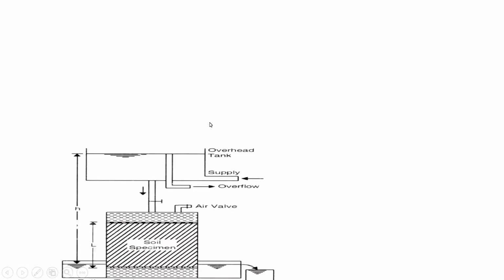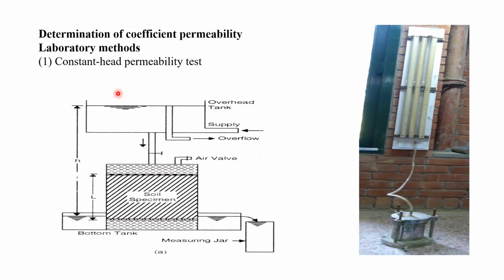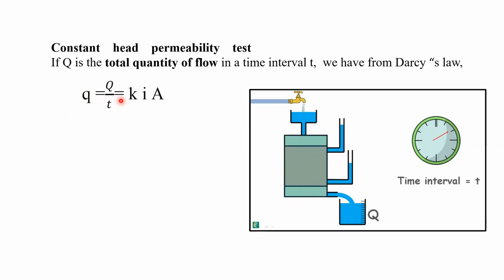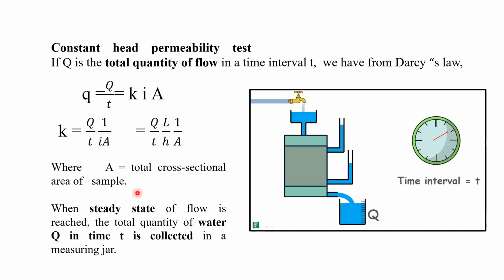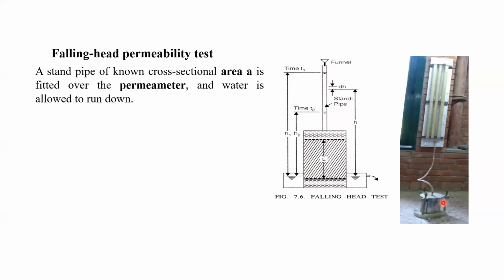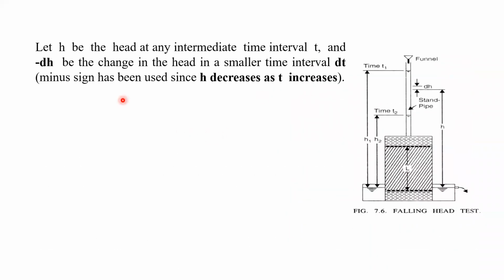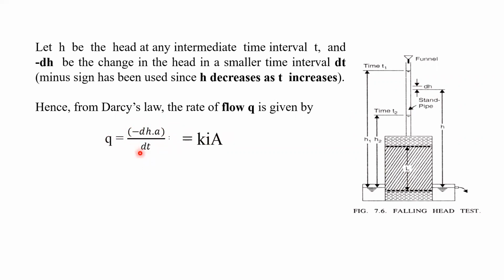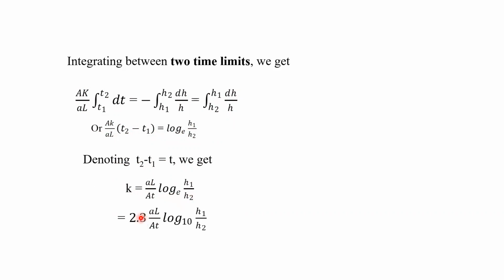Determination of permeability in laboratory | Geotechnical Engineering | Civil Engineering | AKTU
In this topic, we shall study about determination of coefficient of permeability by:
- Constant head method
- Falling head method